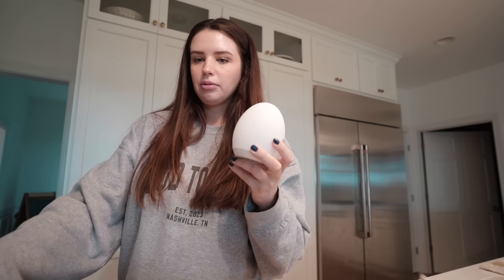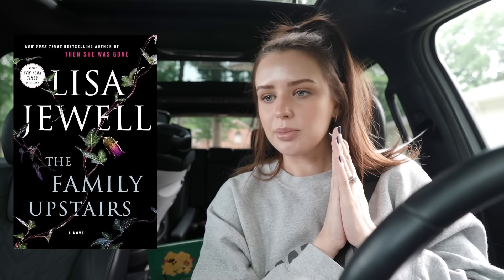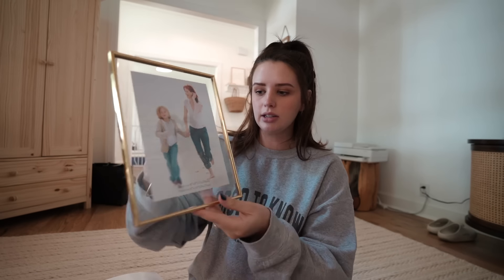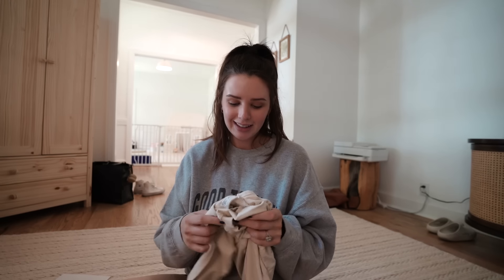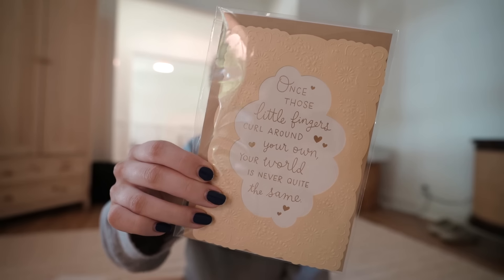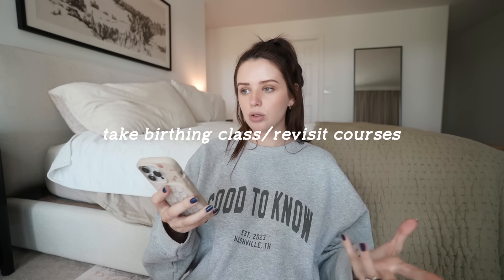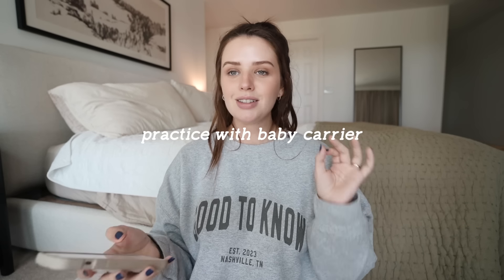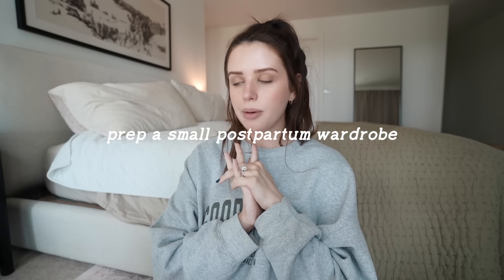3RD TRIMESTER VLOG! preparing for a newborn & my 3rd trimester checklist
third trimester vlog!! preparing for a newborn & my 3rd trimester checklist

- dphue gloss